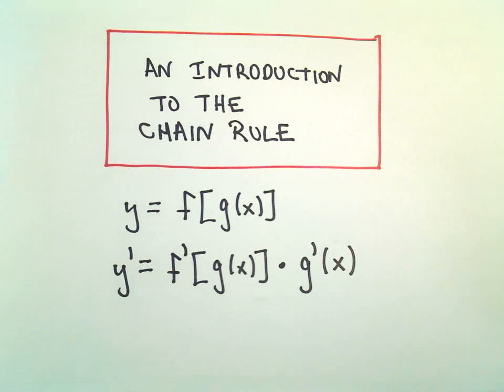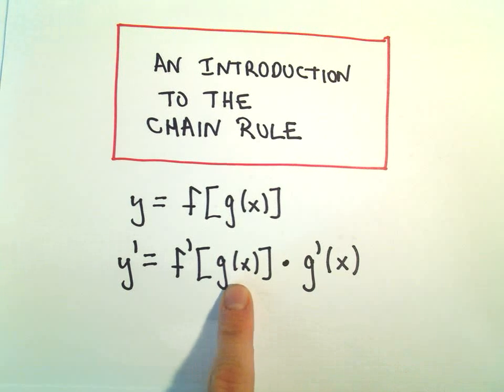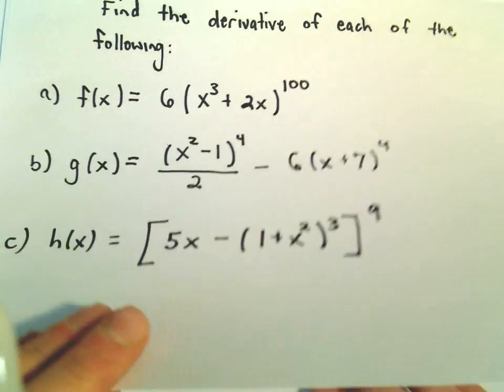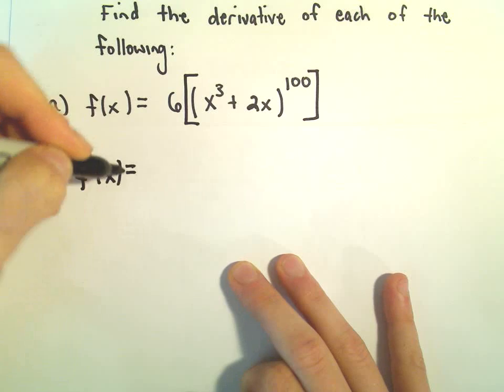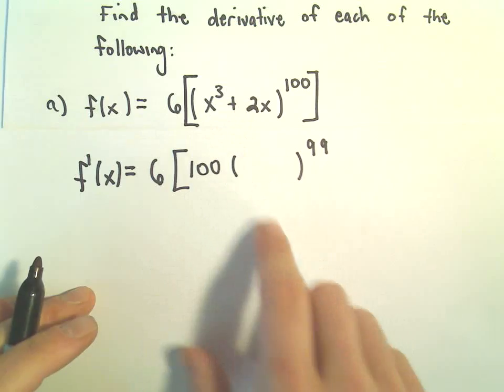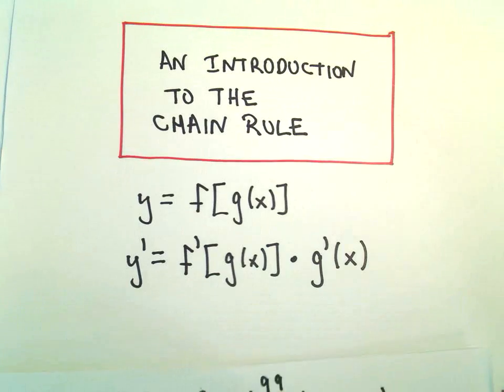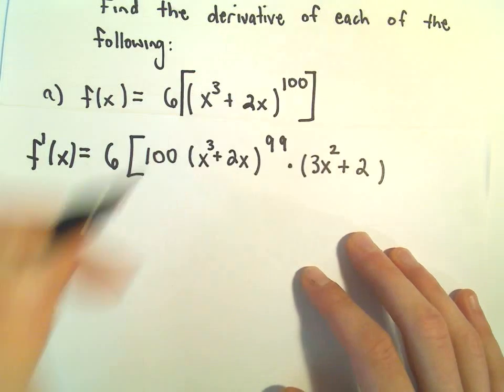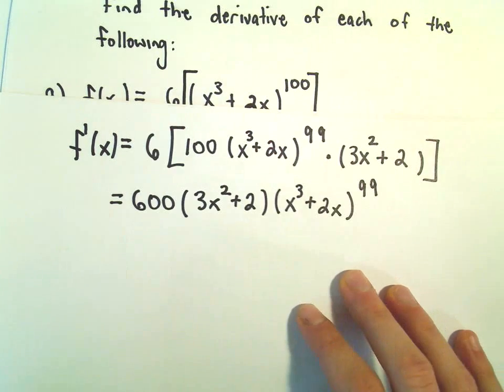❖ More Chain Rule Examples ❖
📚 Understanding the Chain Rule: A Basic Example 🧮

In this video, we explore the Chain Rule, one of the fundamental techniques in calculus for finding derivatives of composite functions. This tutorial is designed for beginners and provides a clear, step-by-step approach to using the Chain Rule in a simple example.

🚀 What you’ll learn:

The definition and purpose of the Chain Rule in calculus.
How to identify composite functions and when to apply the Chain Rule.
A detailed walkthrough of a basic example, highlighting each step in the differentiation process.
Tips for simplifying your derivative and understanding the relationship between the functions involved.
Whether you’re new to calculus or brushing up on your skills, this video will help you gain confidence in using the Chain Rule effectively.

Watch now to master the basics of the Chain Rule and enhance your calculus skills!